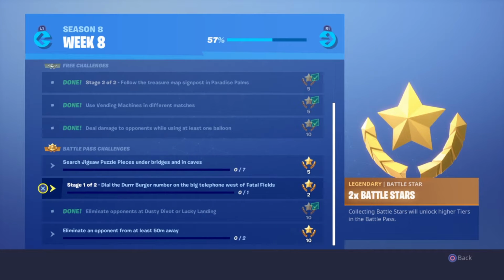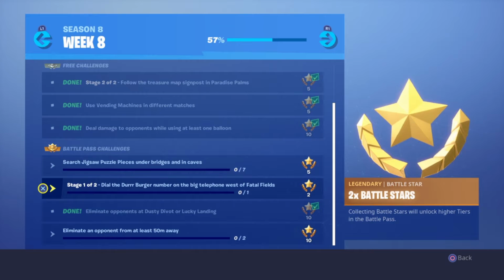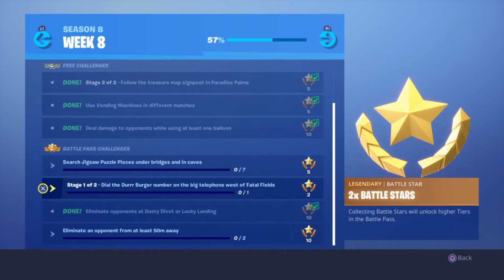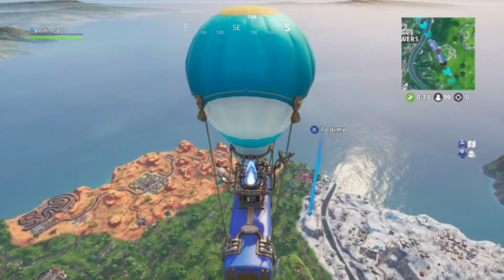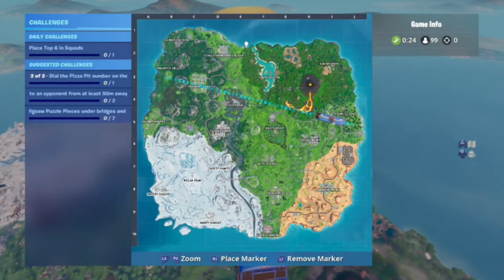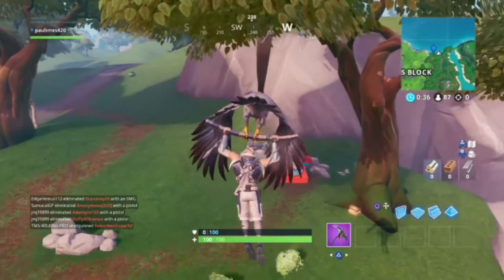Dial Durr Burger Phone Number On The Big Telephone Stage 1&2